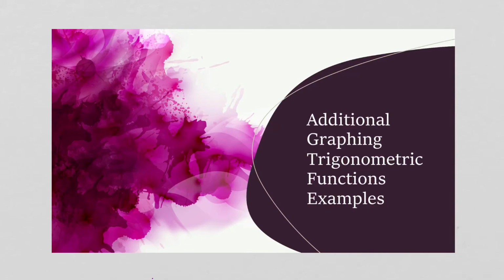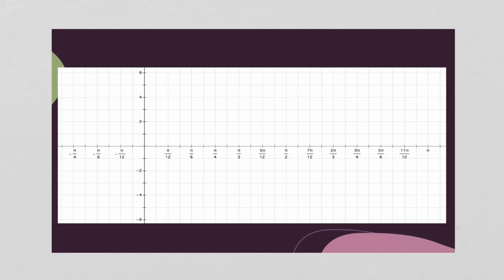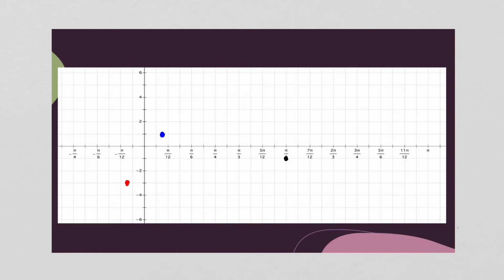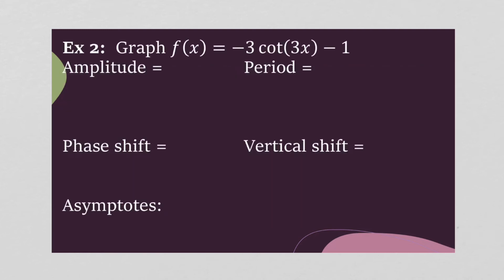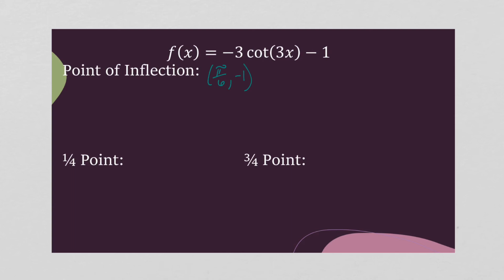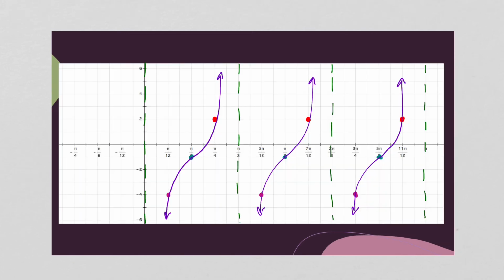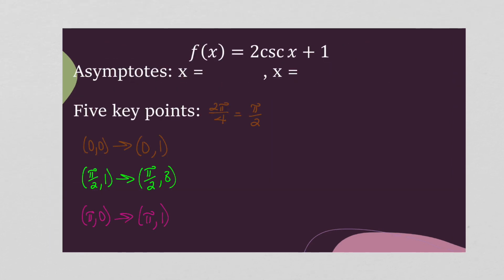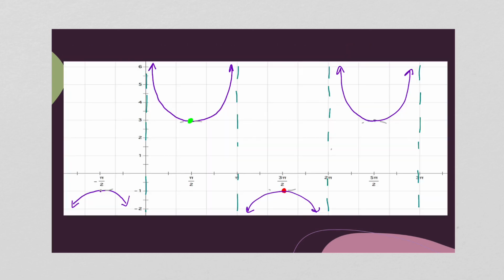Graphing Trig Functions Extra Examples